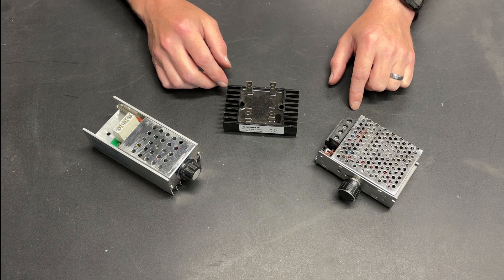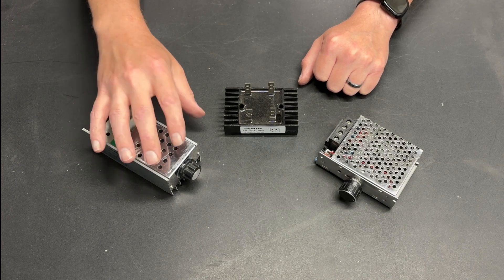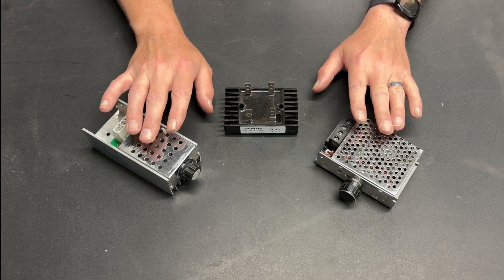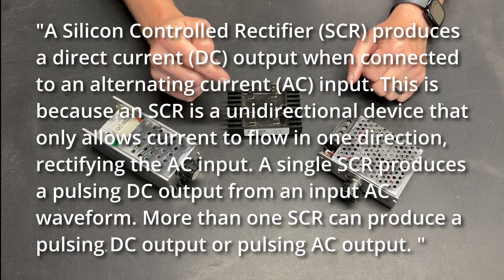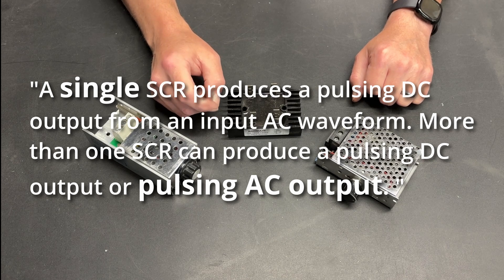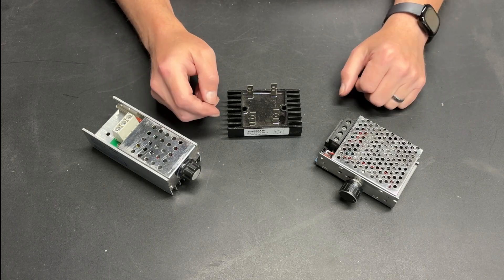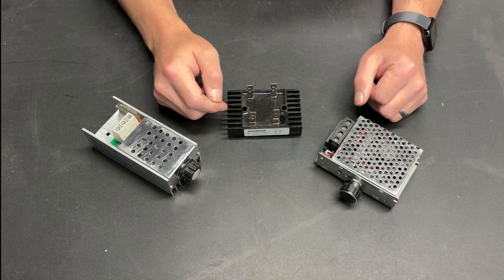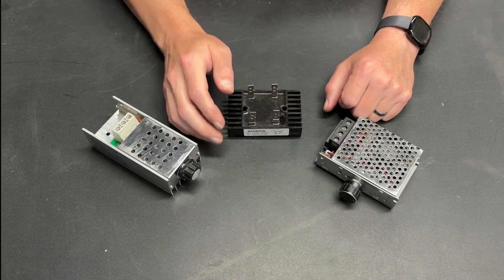SCR or TRIAC voltage controller AC to DC or AC to AC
This video is in direct response to a comment I received making a clarification to some information I have provided.    It talks about what an SCR chip is, how it works and how an SCR  differs from a TRIAC

SCR Voltage controller:

SCR voltage controller

100 amp Bridge rectifier

20 Amp circuit breaker
OR
15 Amp circuit breaker

3PDT direction switch
OR

10K potentiometer
20K potentiometer
100K potentiometer
150K potentiometer